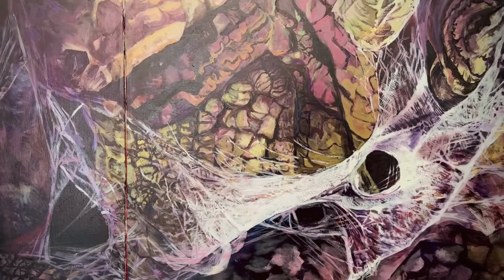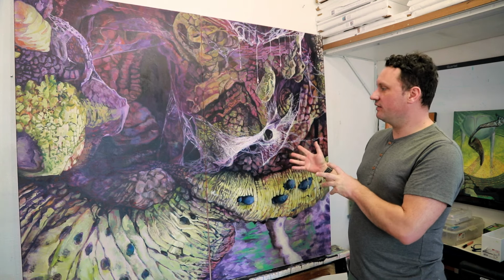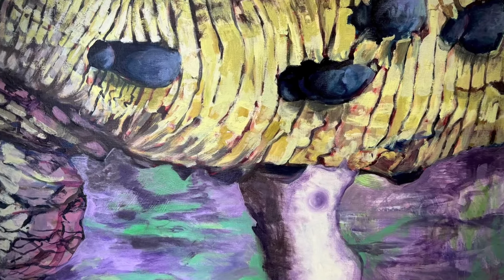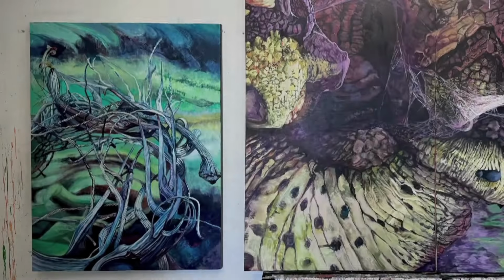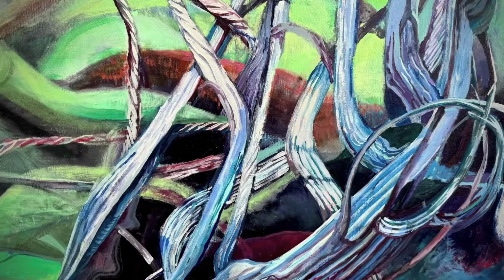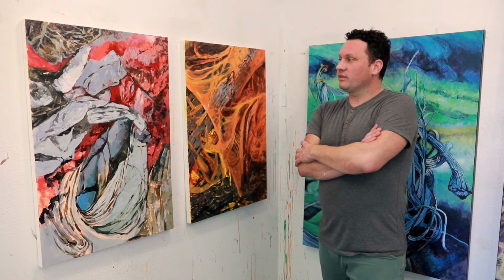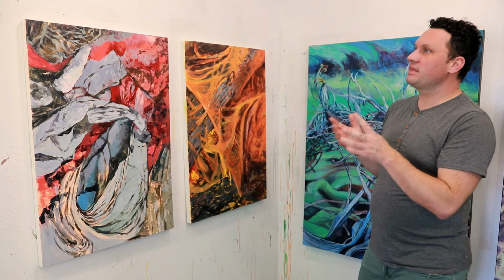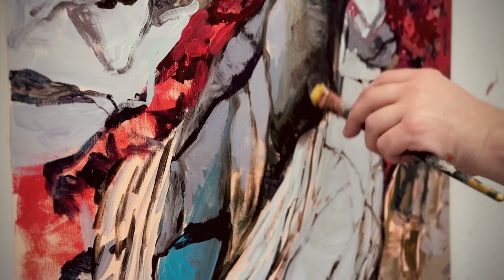JAMIE TREACY : PRIMORDIAL HEARTH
A film by Eric Minh Swenson. (Film number one-thousand eighteen-hundred and sixty-seven in the series.)

EMS Legacy Films is a continuing series of short films produced by EMS on artists and exhibitions.

Eric Minh Swenson also covers the international art scene and his writings and photo essays can be seen at Huffington Post Arts: